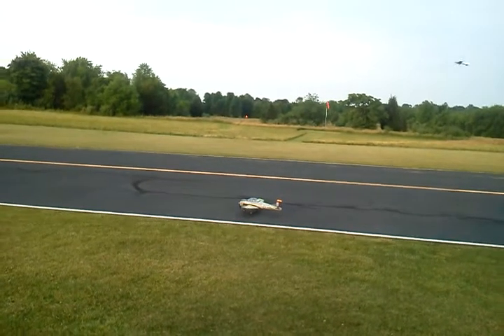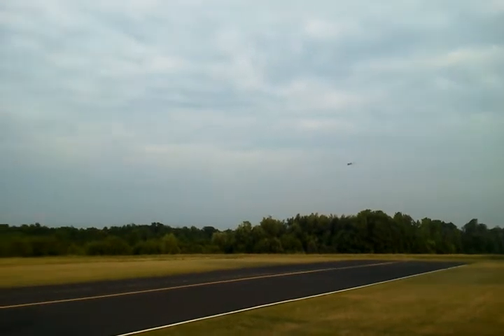ParkZone T-28 TROJAN (gray scheme)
Flying at RC club...